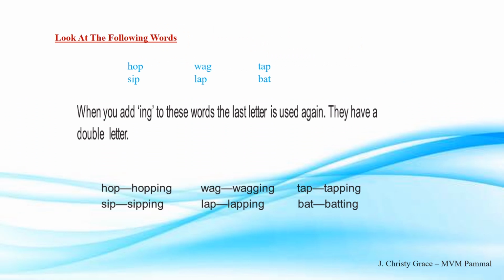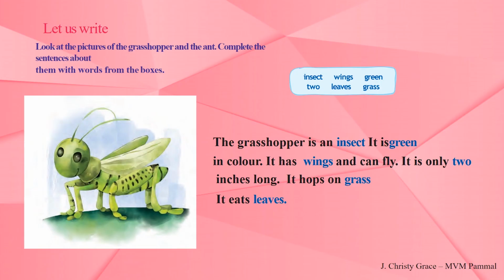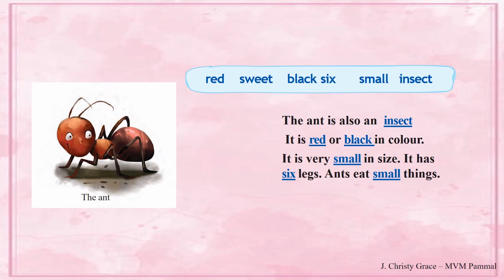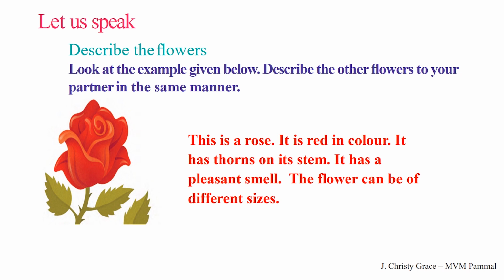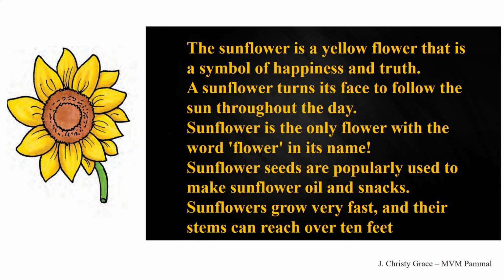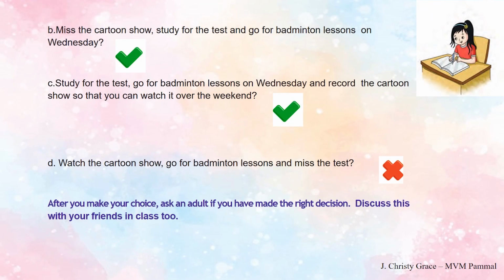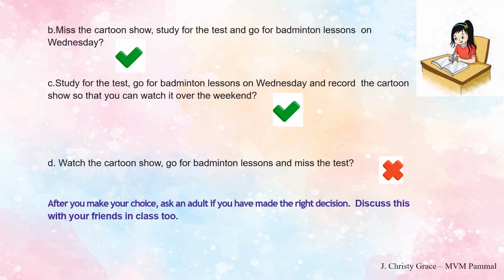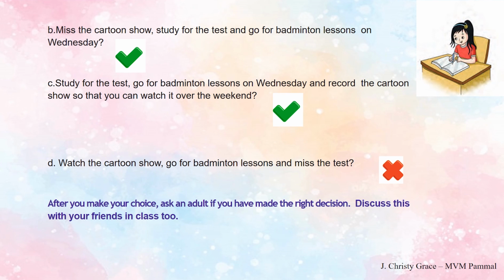grade 2-lesson2-book back exercise part2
CBSE school in Chromepet
CBSE school in pammal
CBSE school in Pallavaram
Mahalakshmi Vidya Mandir
Top 10 schools in Chromepet
Top 10 schools in pammal
Top 10 CBSE schools in Chromepet
Top 10 CBSE schoosl in pammal
Best Schools in Chromepet
Best Schools in pammal
Holistic development
21st century schools
# Coeducation schools in Chromepet
# Coeducation schools in pammal
#100% result school
Best in sports
Senior secondary
List of top 10 schools in Chromepet
List of top 10 schools in pammal
Best school with extracurricular activities
child friendly school in pammal
child friendly school
Best CBSE school in Chromepet
Best CBSE school in pammal
chromepet schools
Pammal schools